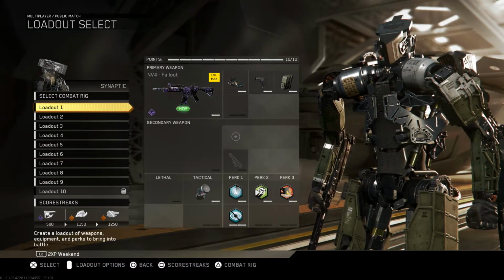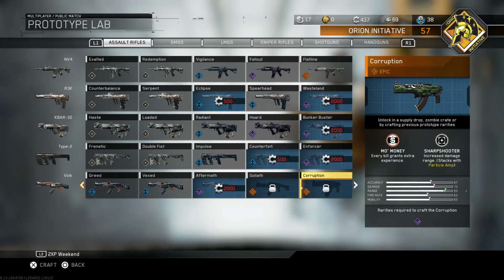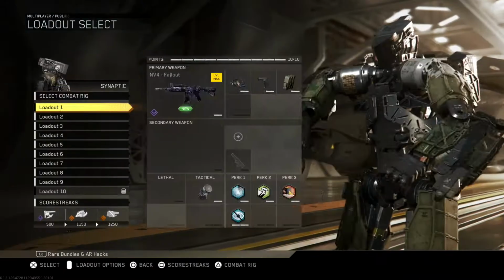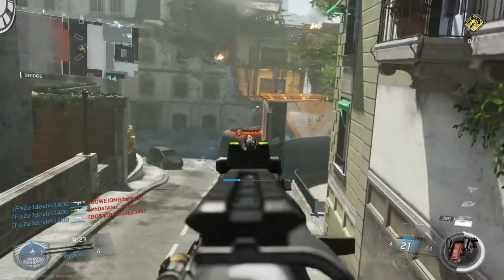HOW TO GET THE EPIC VOLK CORRUPTION VARIANT FOR FREE ON INFINITE WARFARE!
Today we are going to show you how to get the EPIC VOLK CORRUPTION FOR FREE.
Yes this looks like clickbait but literally you just get the volk deadeye and there you go you may as well have the Volk corruption.
I know this video probably deserves a lot of hate but honestly try this class and you will not be disappointed!